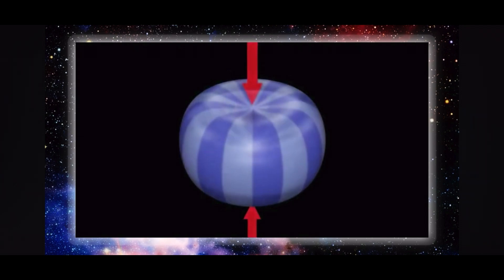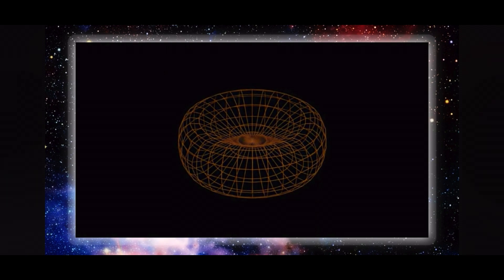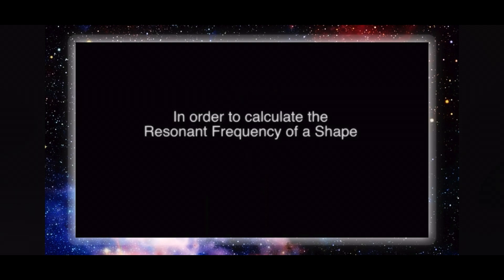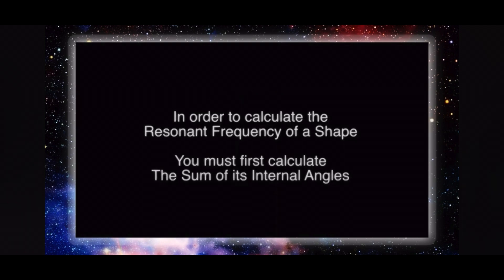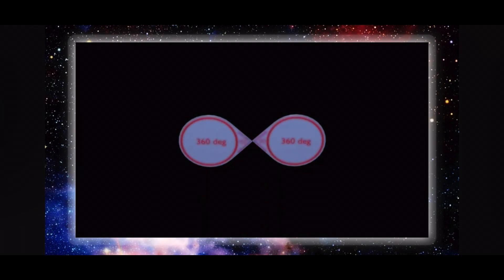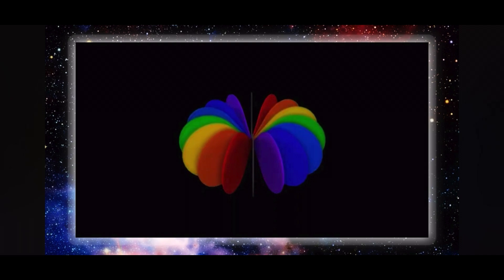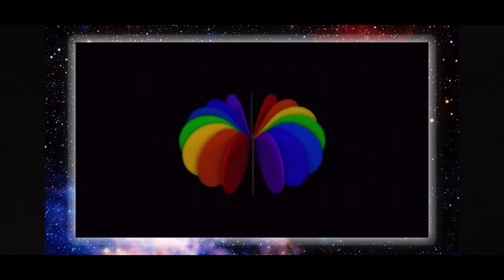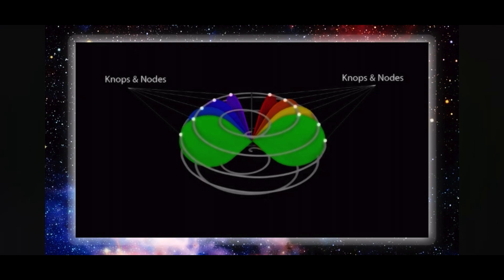Plasmoid Unification Model Part 1